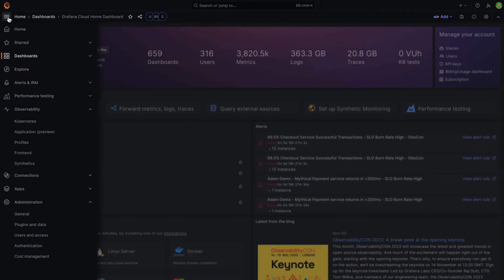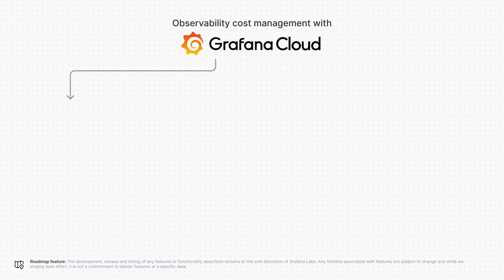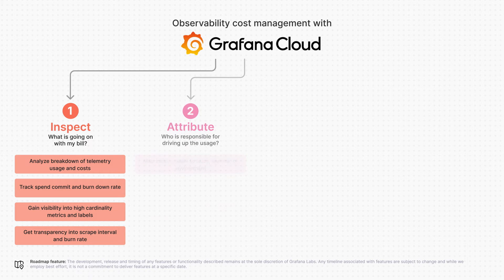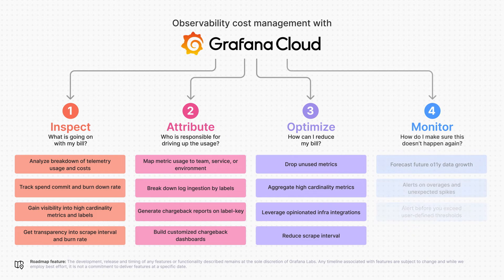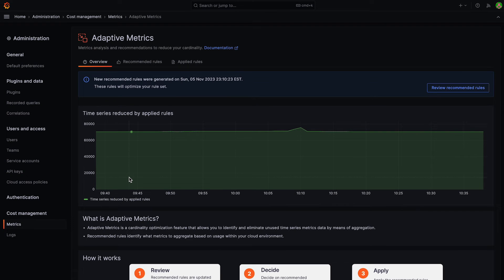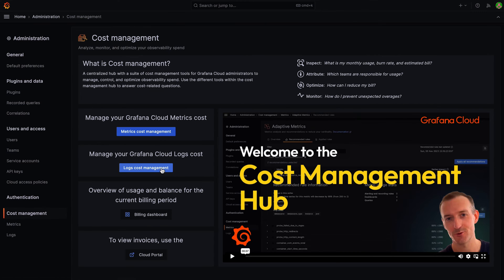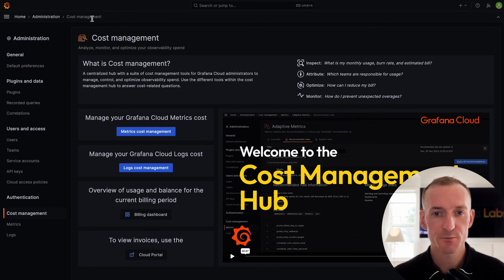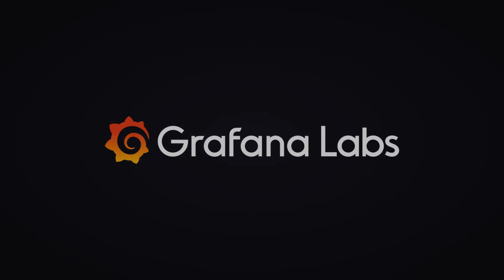Manage Observability Spend with Grafana Cloud’s Cost Management Hub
Learn how Grafana Cloud helps analyze, manage and optimize observability spend from a central location called the cost management hub. The move to cloud-native architectures like K8s and Prometheus has caused an unprecedented increase in telemetry data that has resulted in observability bills skyrocketing.

With Grafana Cloud and the central cost management hub, you will be able to answer any cost-related question with the tools to inspect, attribute, optimize and monitor your observability spend.

Within the hub, find the tools to:
🔍 Inspect: "What is my monthly usage, burn rate and estimated bill?"
↔️ Attribute: "Which teams or applications are responsible for metrics and logs usage?"
📈 Optimize: "How can I reduce my bill?"
👁️ Monitor: "How do I prevent unexpected overages?"

Grafana Cloud is the easiest way to get started with metrics, logs, traces, dashboards, and more. We have a generous forever-free tier and plans for every use case.